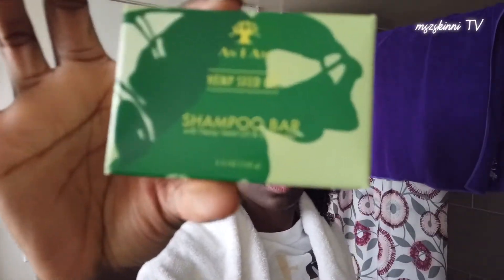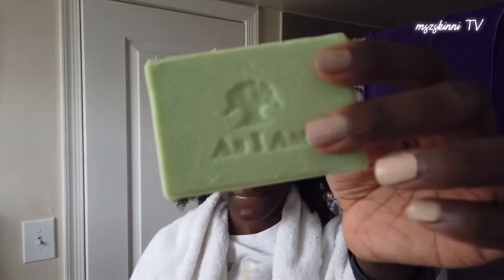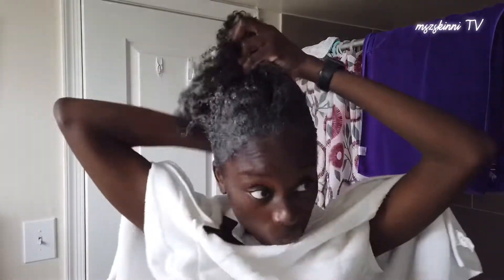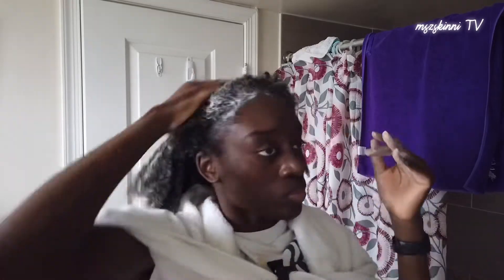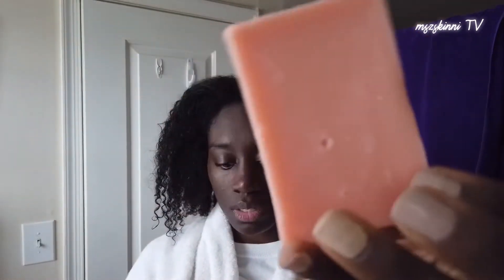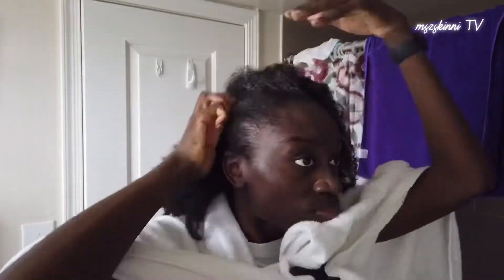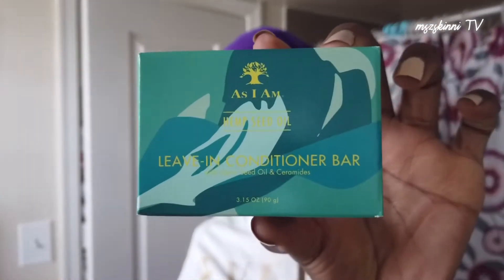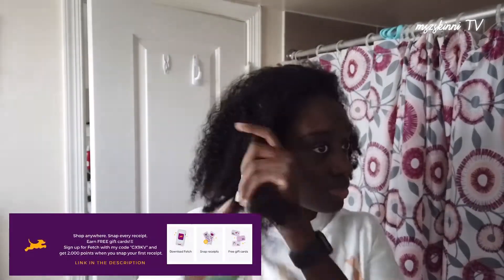As I Am Bars | Review & Demo | First Impression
As I Am Bars

// ABOUT THIS VIDEO:

Hemp Seed Oil Hair Bars

with Calendula, Ceramides, & Betaine.
Plastic Free. Palm Oil Free. Soap Free.
Organic & Natural Plant Based Ingredients. GMO Free.
Vegan & Cruelty Free.
For All Hair Types.
1% of Sales Donated to One Tree Planted.

A sustainable Hemp Seed Oil infused Shampoo Bar that cleanses and moisturizes hair. Most liquid and cream shampoos only cleanse. Most shampoo bars are drying and coat your hair with soap. Our soap-free formula cleanses and moisturizes your hair without weighing it down.

0:00 Introduction
0:33 Shampoo Bar
1:23 Conditioner Bar
1:53 Leave In Conditioner Bar
4:10 Thoughts/ Review

Detangling Brush

// FAQ's:
Birthday: July 13
Zodiac Sign: Cancer (sun), Pisces (rising), Leo (moon)
Camera: iPhone XS & DJI Osmo
Editing: VLLO & iMovie
Ethnicity: Jamaican 🇯🇲
Live: Maryland
// F O L L O W
// DO YOU LIKE SMOOTHIES??
// NEED NEW PROTEIN?
Try Gainful! Gainful is a personalized protein powder made for your body, weight loss, and fitness goals. Try their whey, soy-free, vegan, gluten-free, and vegetarian proteins! You can thank me later :)
// FITNESS JOURNEY MOVING SLOW?
// WANT TO SAVE MONEY?
Check out Fetch Rewards, and turn any grocery receipt into savings! You'll save on thousands of products EVERY time they're on your receipt.